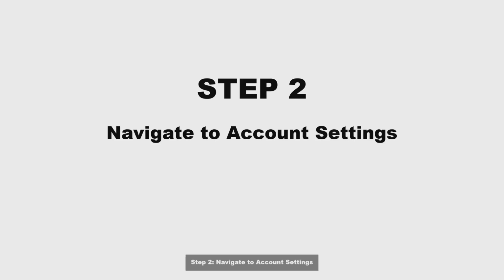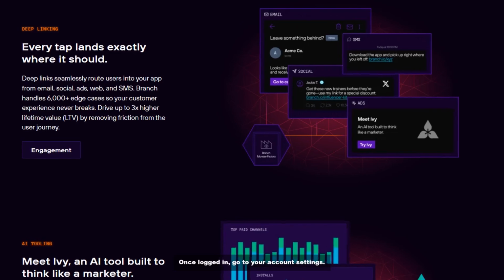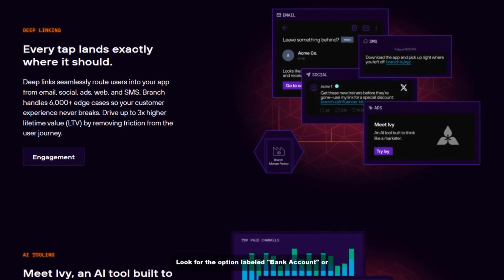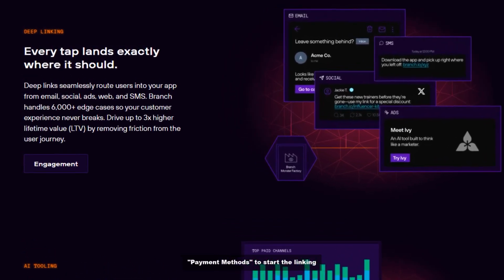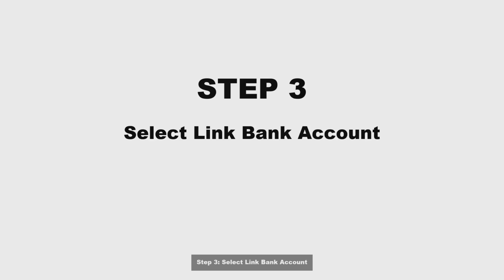How To Link Your Bank Account To Branch.io 2026 (FULL TUTORIAL)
In this video, we provide a comprehensive guide on how to link your bank account to Branch.io in 2026. Whether you're a new user or looking for a refresher, this FULL TUTORIAL will help you navigate the process smoothly.